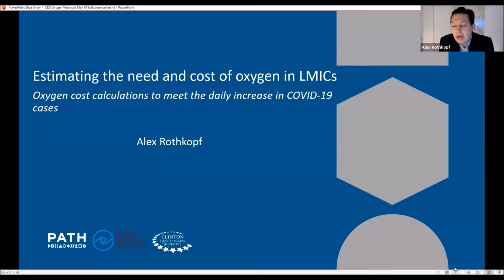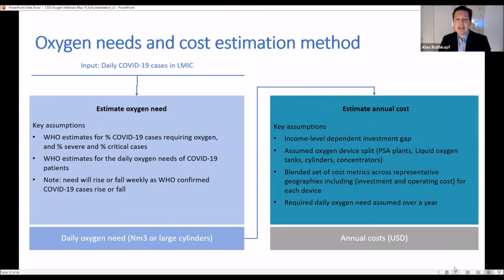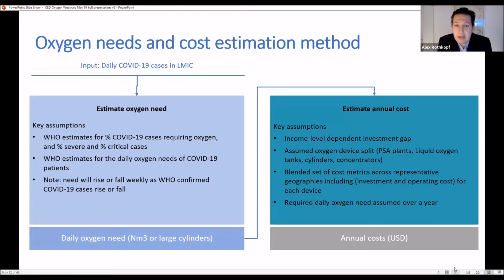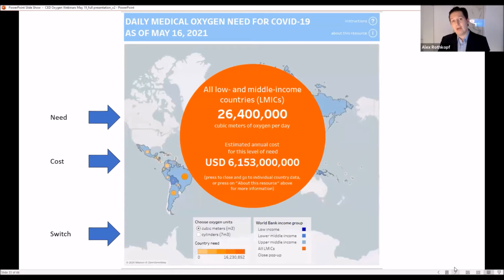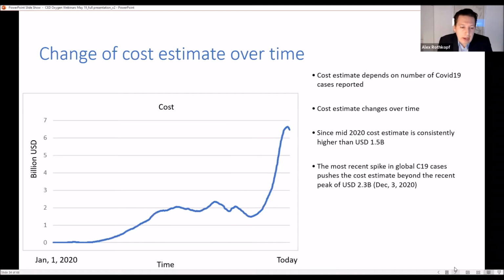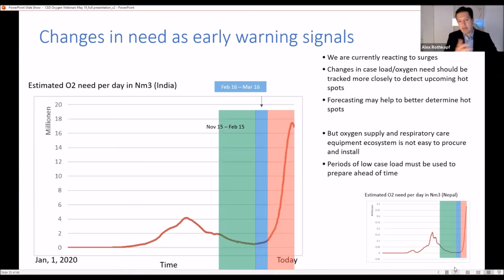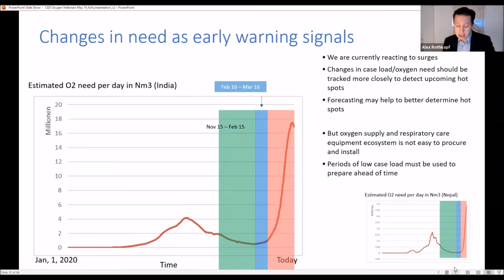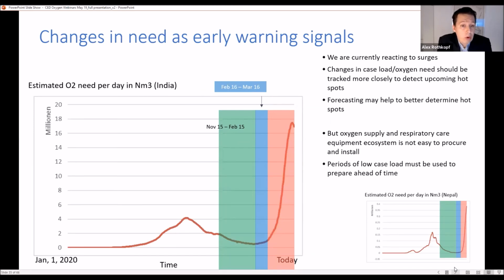Systems Response For Oxygen In COVID-19 Clinical Settings: Challenges & Solutions Day 1 Pt. 3 Alex R